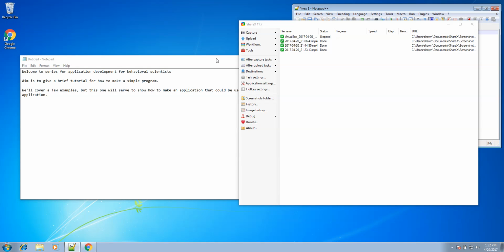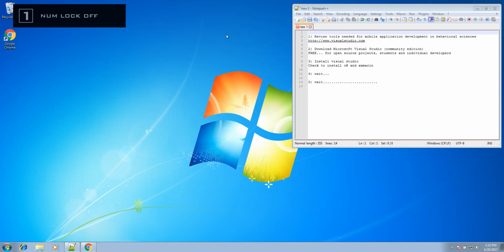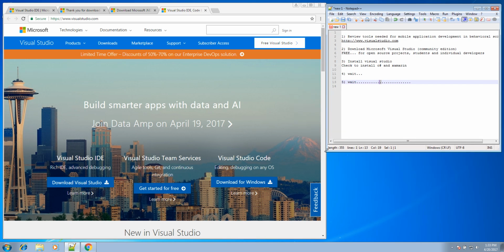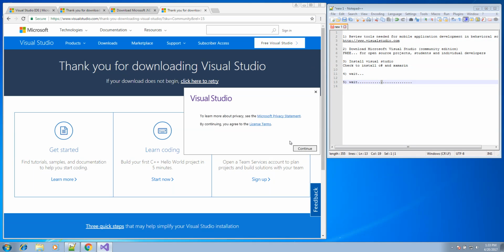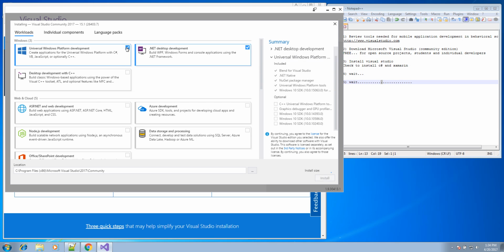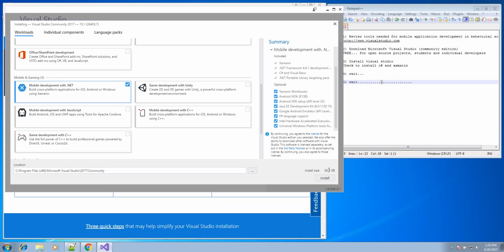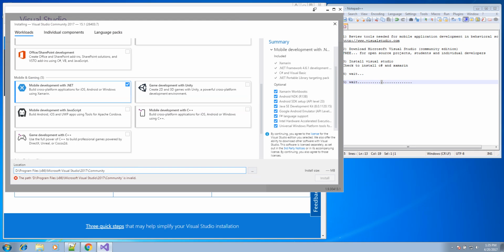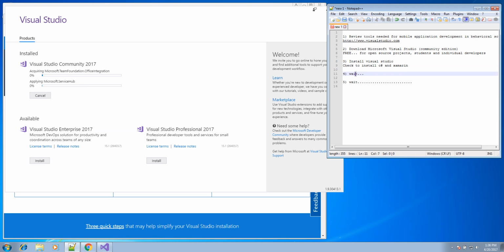Mobile Application Development for Behavioral Sciences - 01 - Installing Visual Studio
This is the first video in a tutorial for developing a simple mobile application. It will outline the process for making a simple mobile application that could potentially be used as part of a simple experiment or basic component of treatment.